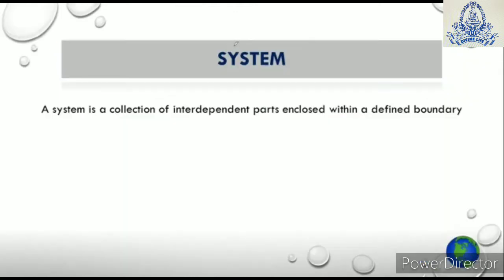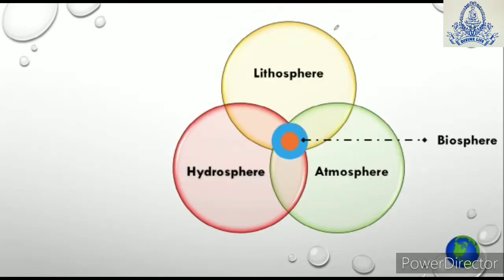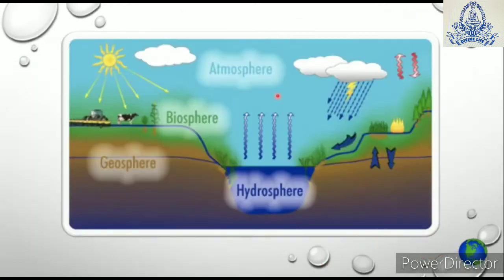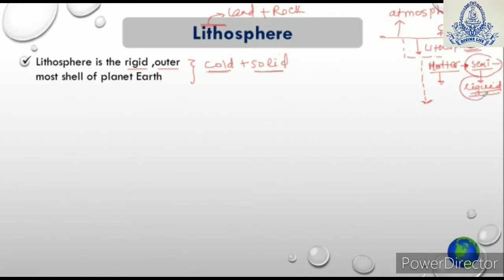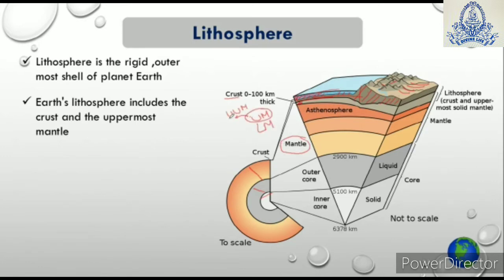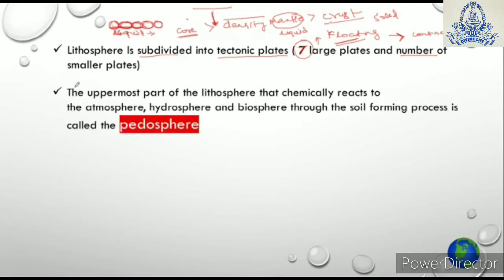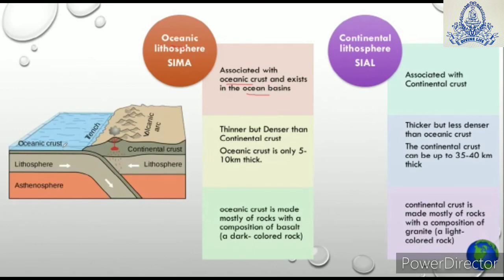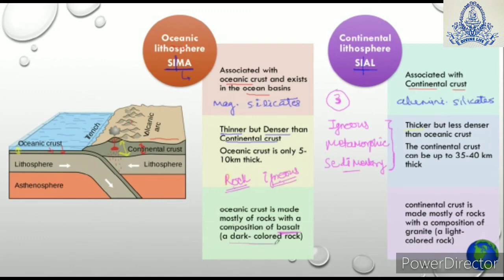8th | Social Studies | What Is Around Us?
Std - 8th. Subject - Social Studies. Chapter - 2. What is Around Us?